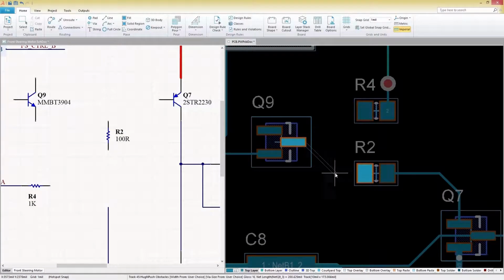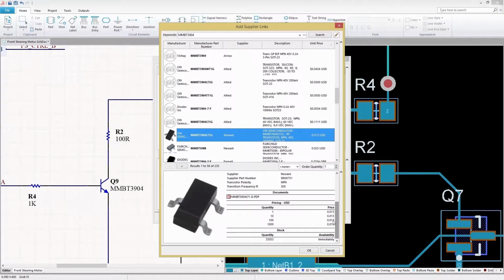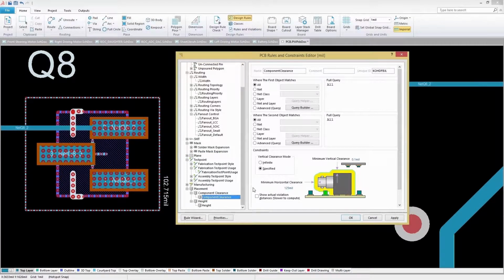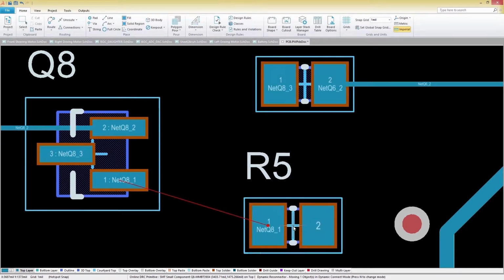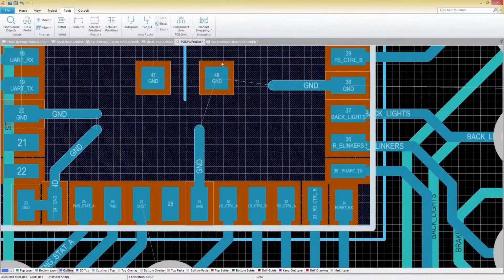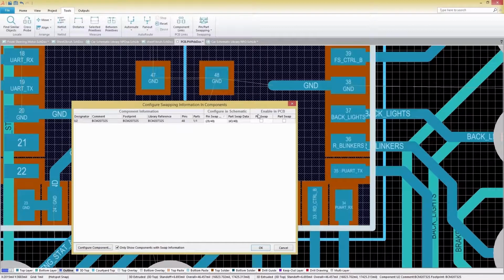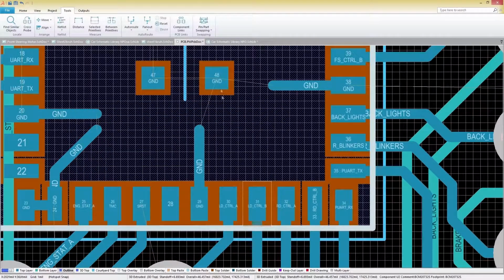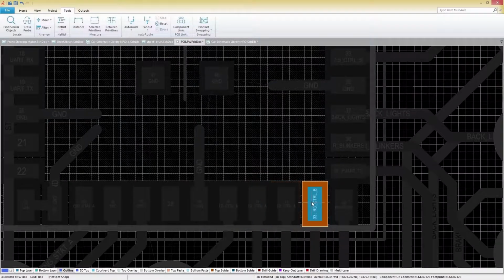Video Tech Tip: Design Efficiency in SOLIDWORKS PCB 2016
When working with SOLIDWORKS PCB, before you decide on your component for your schematic, it's always good to know that you have the best possible price and availability needed to meet your specific budget and schedule. SOLIDWORKS PCB includes a number of features to keep you design workflow at it's highest level of performance.

Want to learn more about SOLIDWORKS PCB?  Be sure to check out